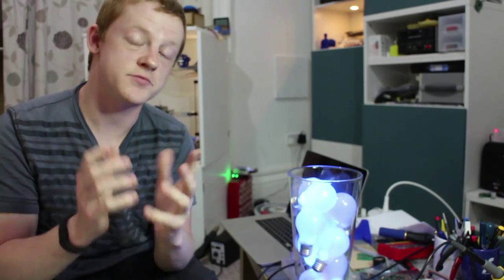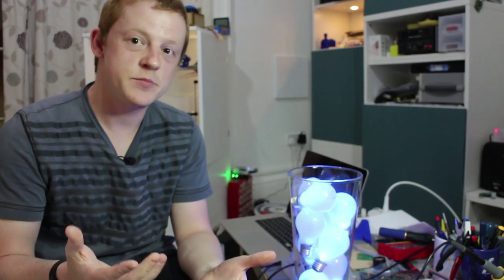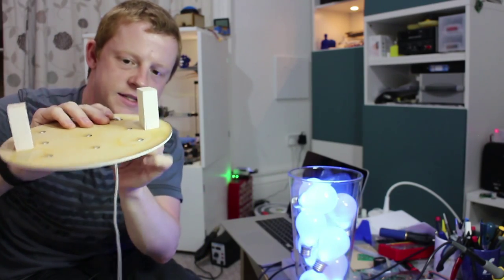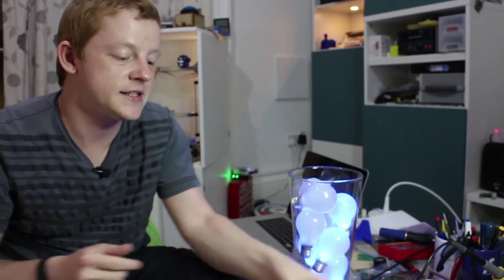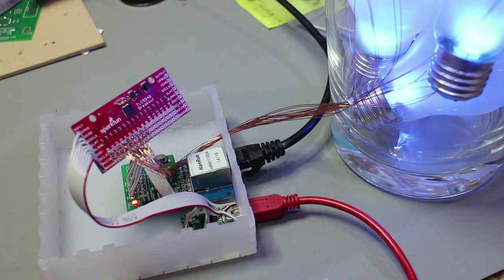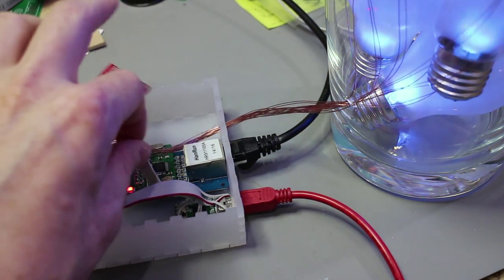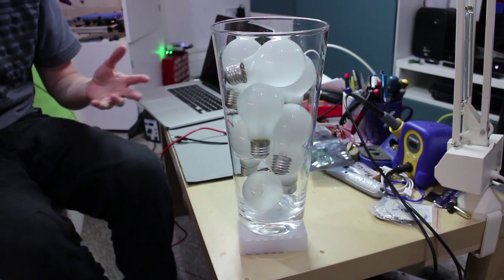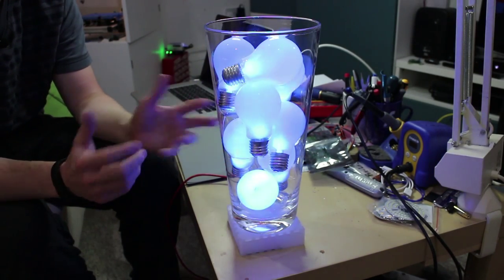Communicating Information Through "Art"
I had a go making a piece of "light art" but one thats usefull and can communicate a metric or other simple piece of information.

Sorry about the focusing, it was slightly out :(